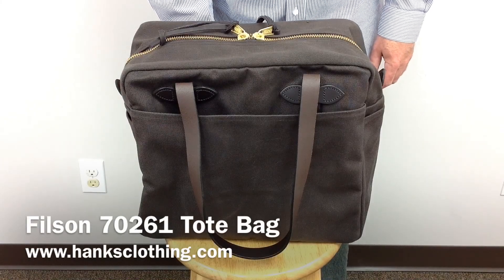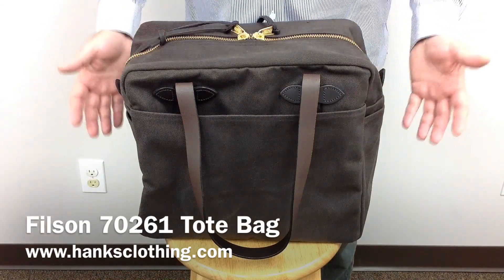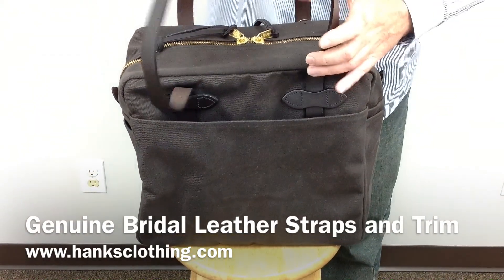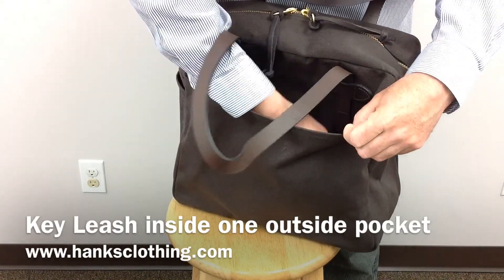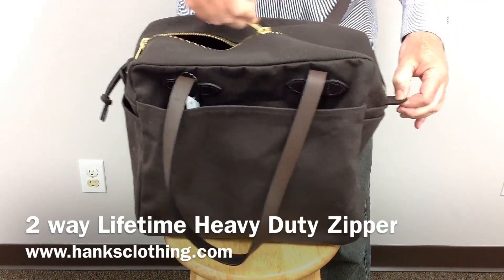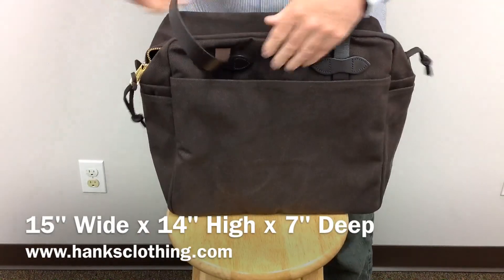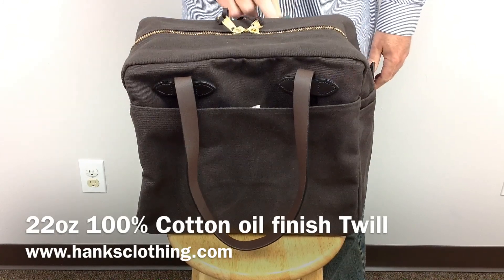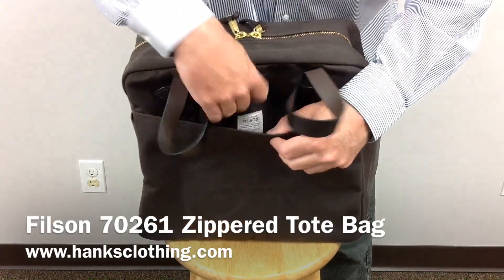Filson 70261 Zippered Tote Bag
The Filson Zippered Tote bag is a great bag for back and forth to the office or beach and will hold lots of stuff for your day adventures. View it here online: